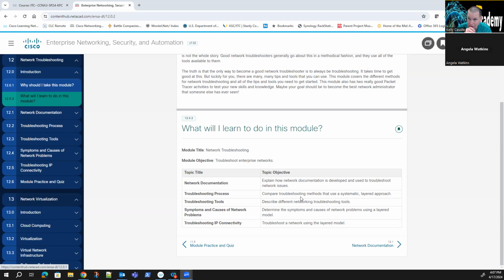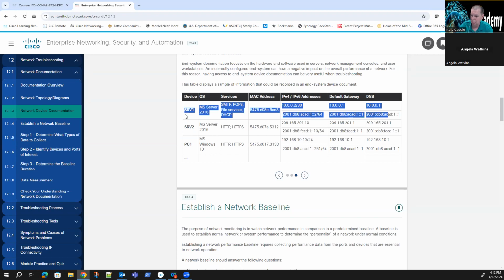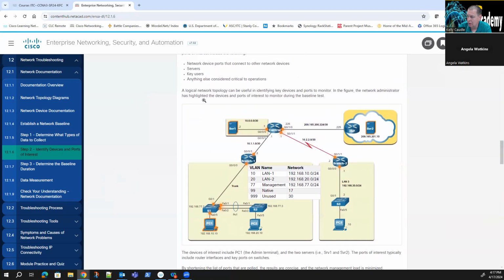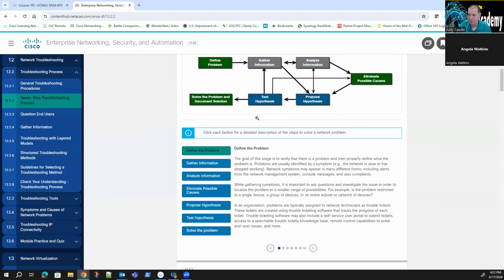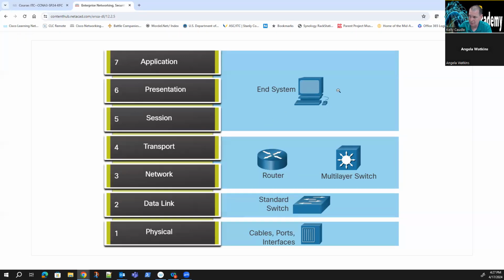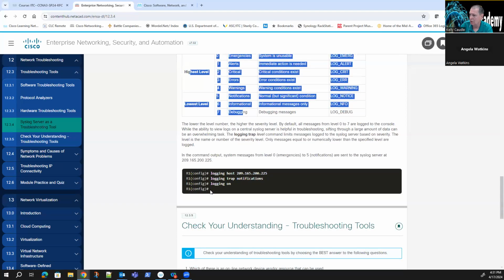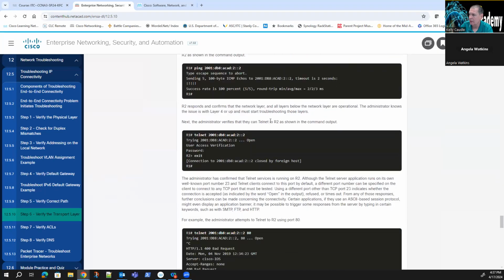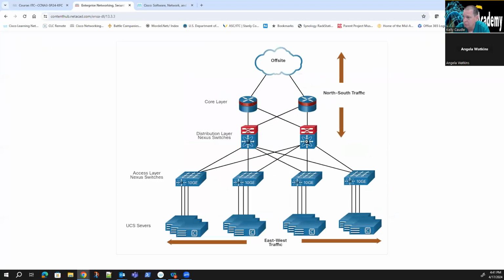ITC CCNA3 ITC Class Meeting 4/17/24